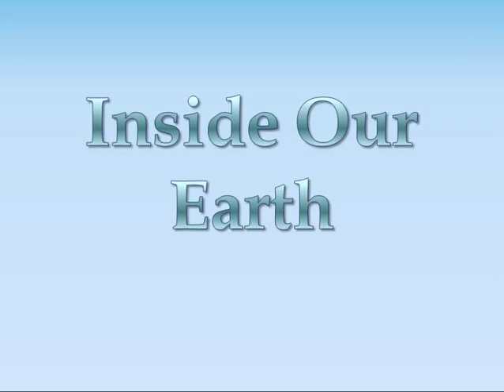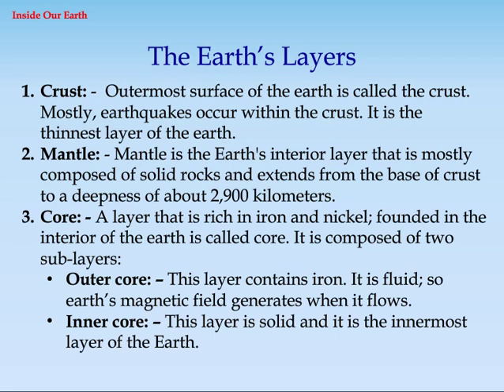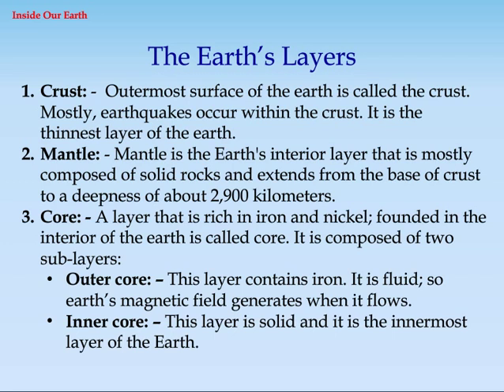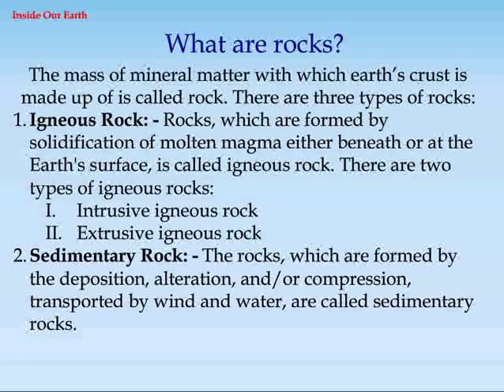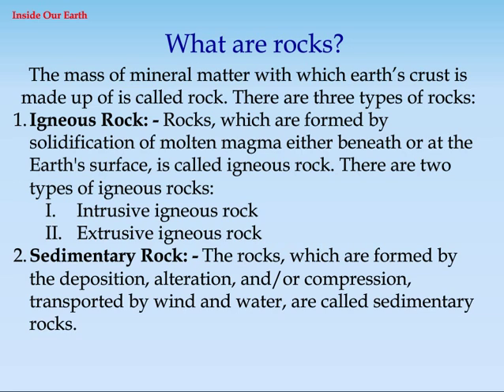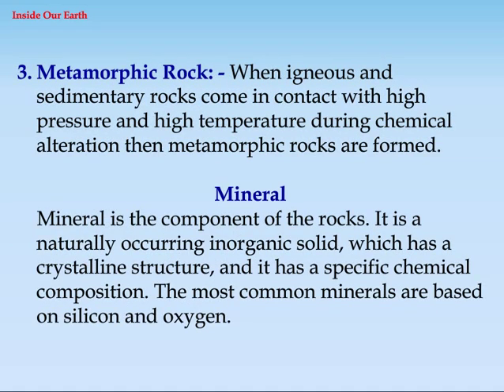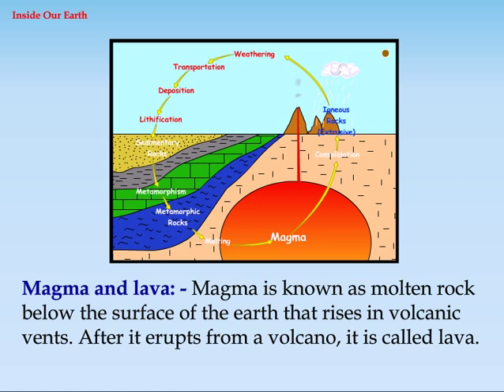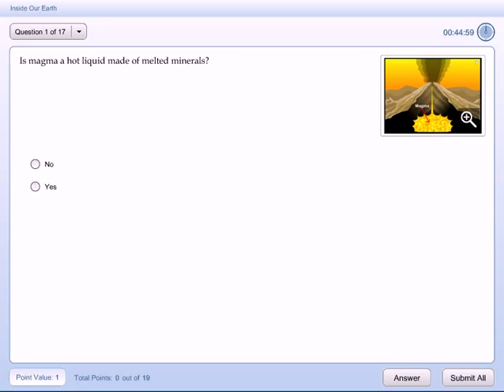Inside Our Earth: Earth Layers | Class 7 Geography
Class 7 Geography - Know more about Inside Our Earth and Earth Layers video tutorial for CBSE 7th Class students.